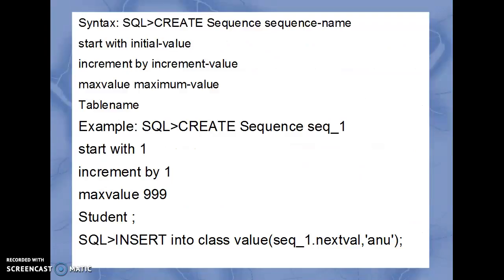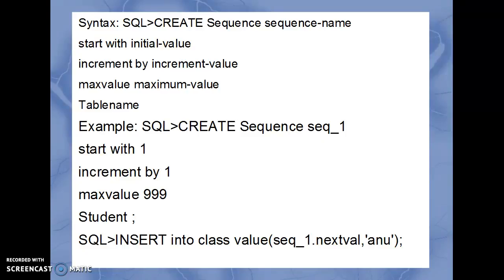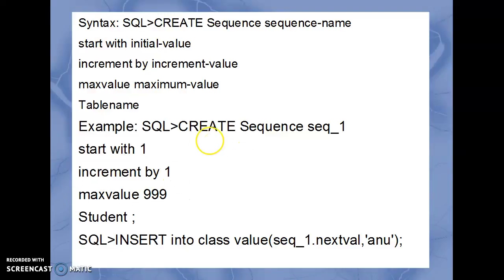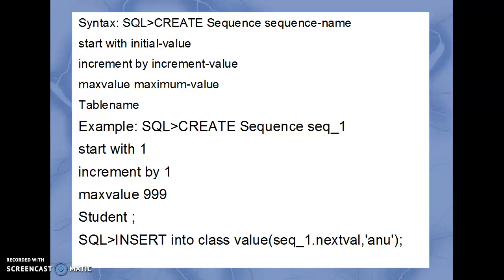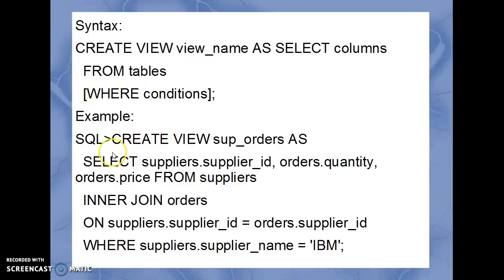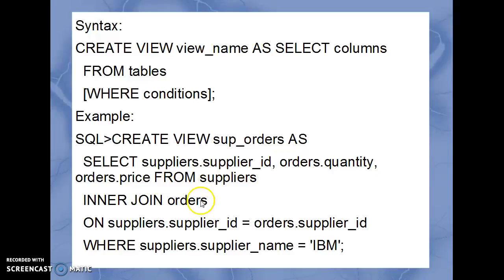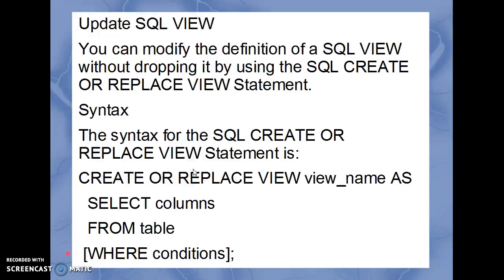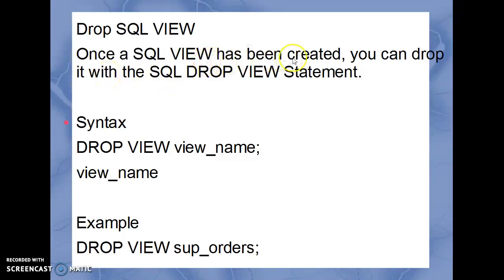Sequences and Views 5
Introduces to advanced concepts like Sequences, view etc.